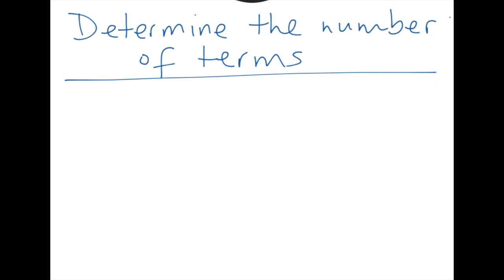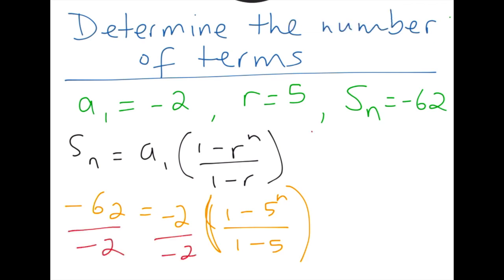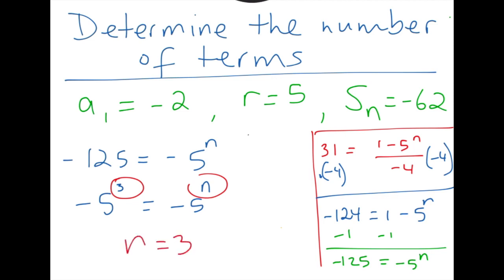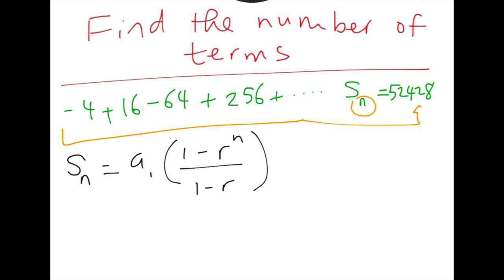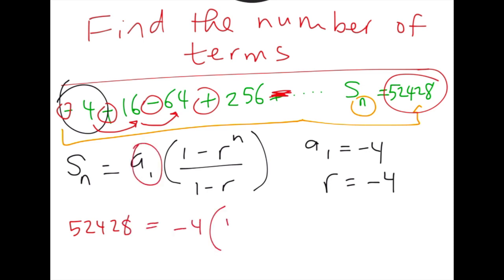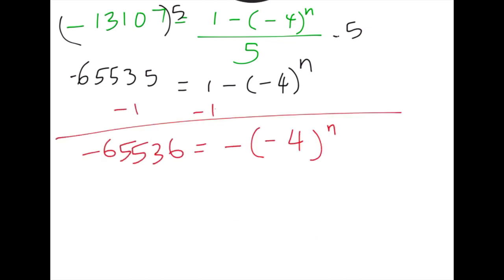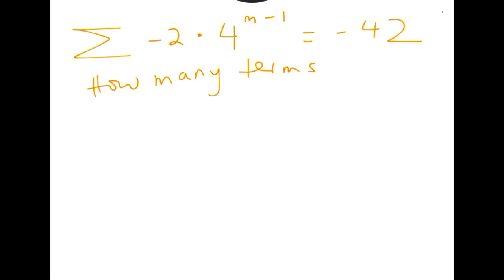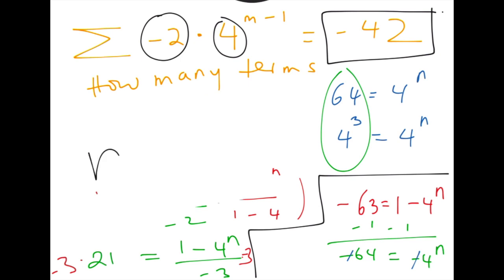Number of terms in a Geometric Series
To find the number of terms in a geometric series, you can use the formula for the nth term. The last term is equal to the first term multiplied by the common ratio raised to the power of the number of terms minus one. Rearranging this, the number of terms can be calculated by taking the logarithm of the ratio of the last term to the first term, divided by the logarithm of the common ratio, and then adding one. This method works for finite series. For an infinite geometric series where the common ratio is between negative one and one, the series continues indefinitely, so the number of terms is infinite.